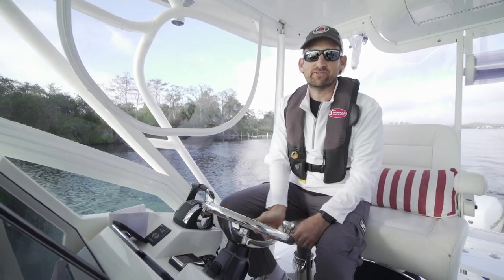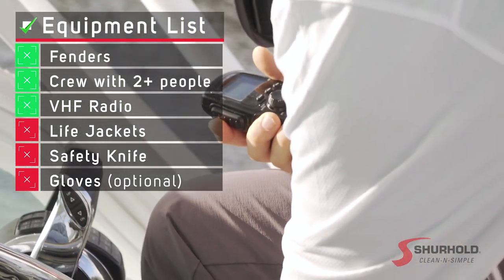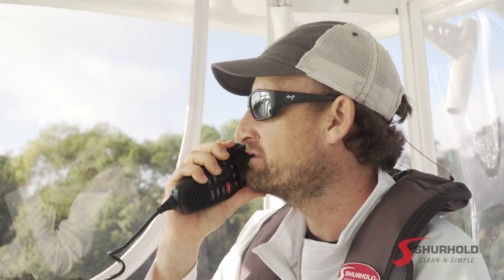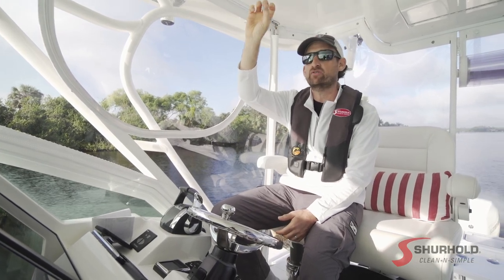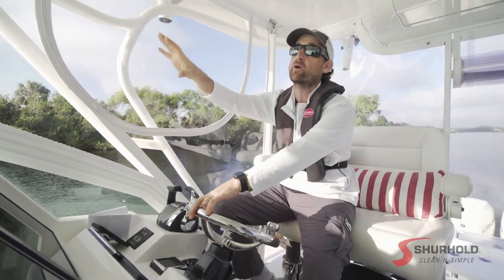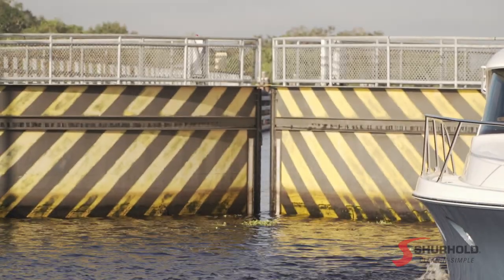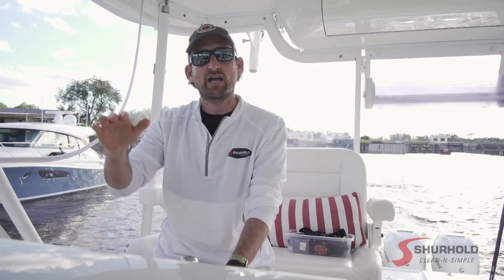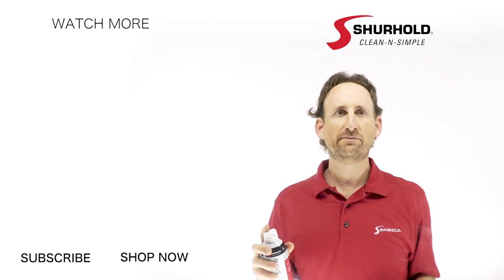How to take your boat through a Lock on the Okeechobee Waterway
Join Barry Berhoff and team Shurhold as they navigate one of the Locks of the Okeechobee Waterway.  Check out Shurhold.com for more great tips.

Also check out for great info on the locks.